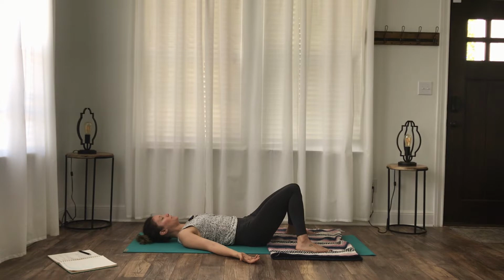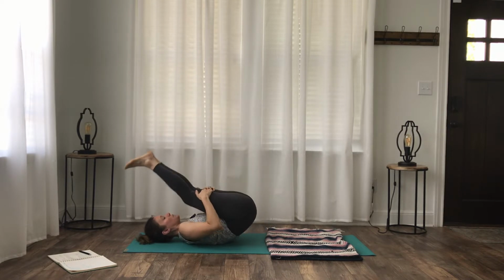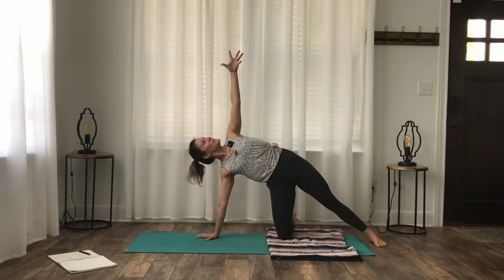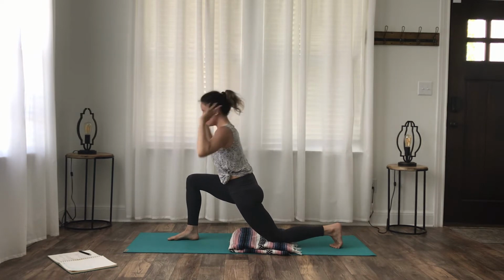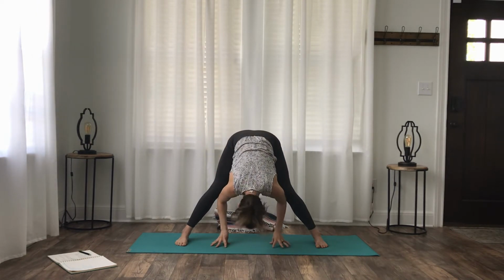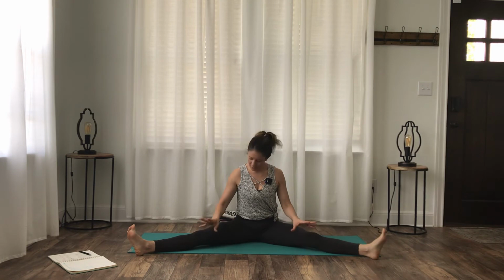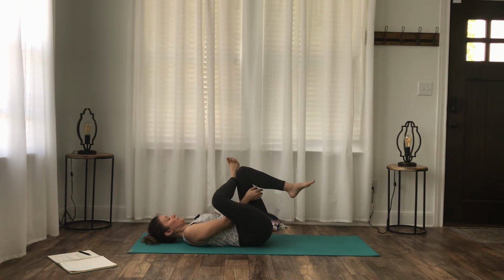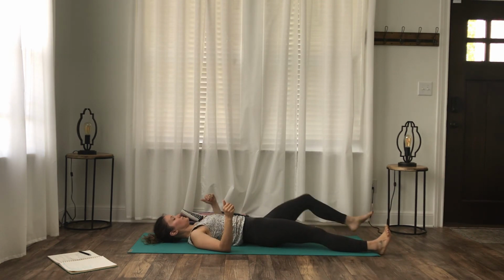Yoga to Destress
Yoga For when you are feeling anxious or stressed. In this 30 minute class, we will move and breathe to get out of the head and into the present moment.  Take a deep breath in, and let it out.  Let all the stress go!

Share with someone who might benefit or enjoy yoga at home!

Namaste

Before participating in any yoga or exercise activity, I recommend that you consult your physician.
As is the case with any physical activity, the risk of injury, even serious or disabling, is always present and cannot be entirely eliminated. If you engage in this exercise or exercise program, you agree that you do so at your own risk, are voluntarily participating in these activities, assume all risk of injury to yourself. If you experience any pain or discomfort, you agree to listen to your body and stop activity if needed.